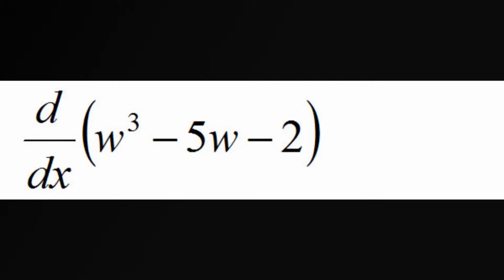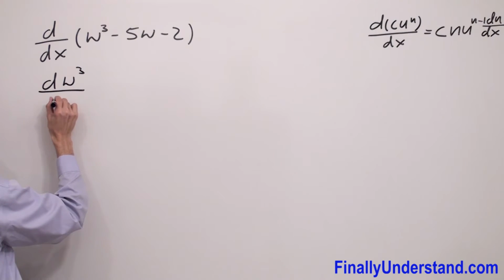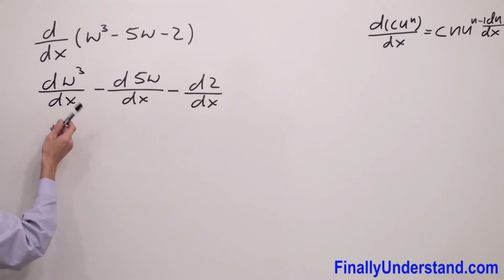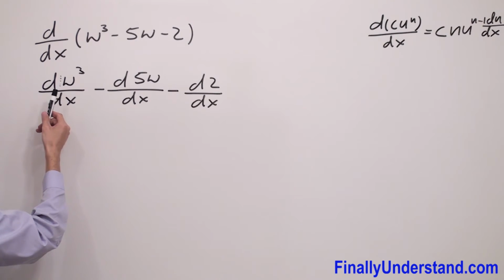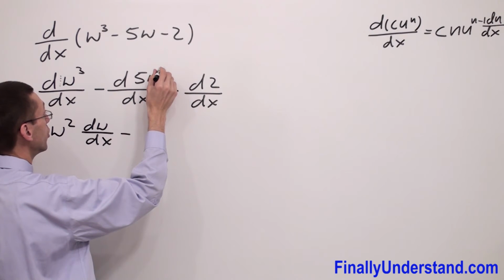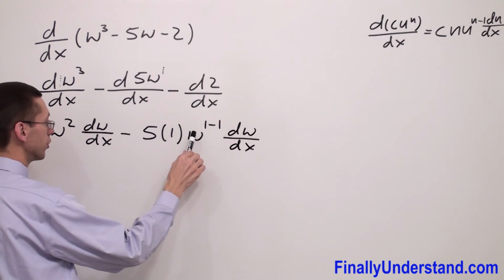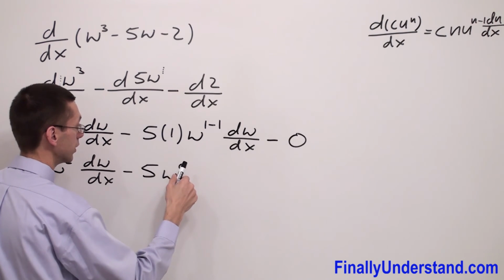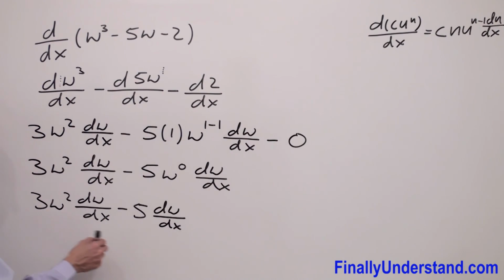Implicit Relations tutorials 04